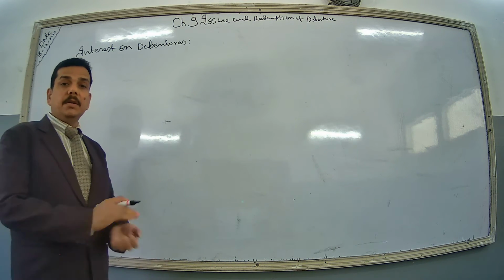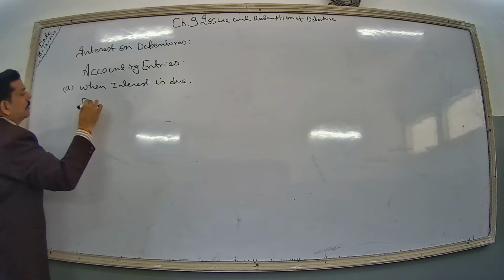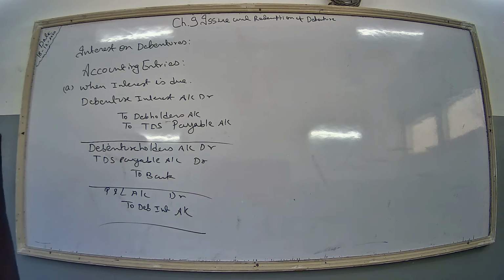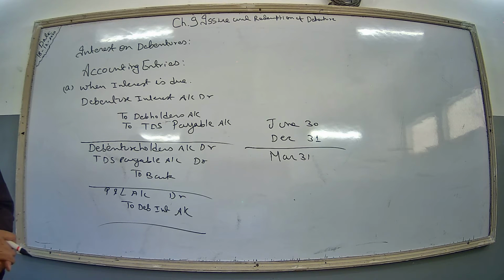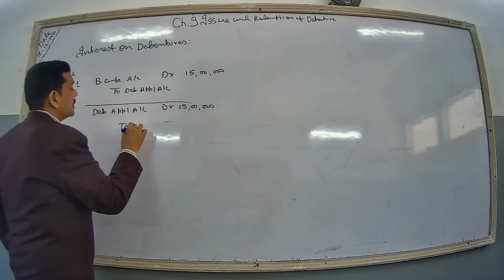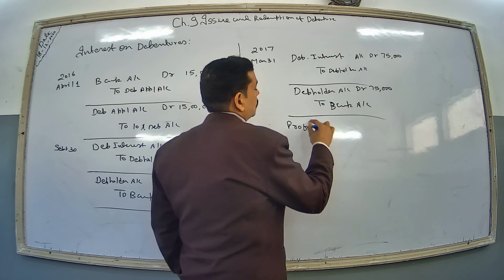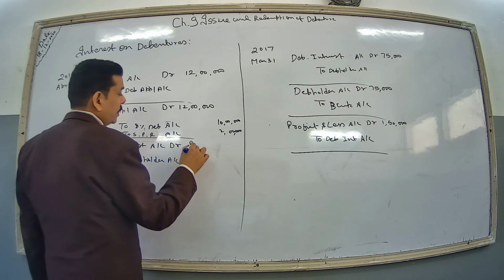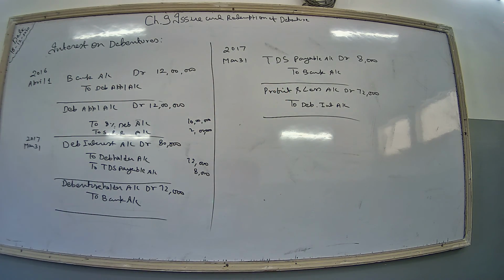Issue and Redemption of Debentures.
Accounting Treatment of Debenture Interest.